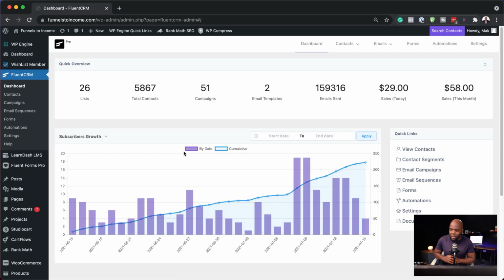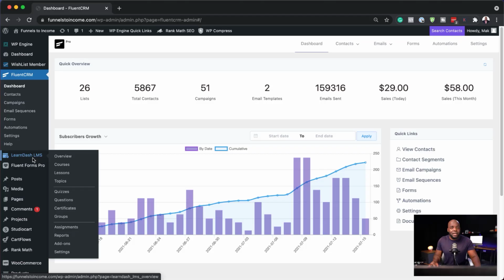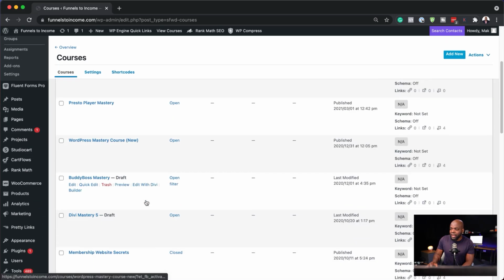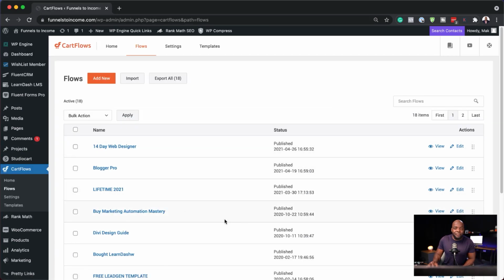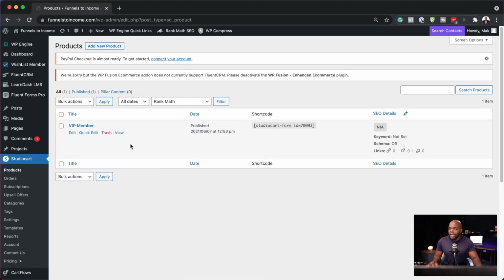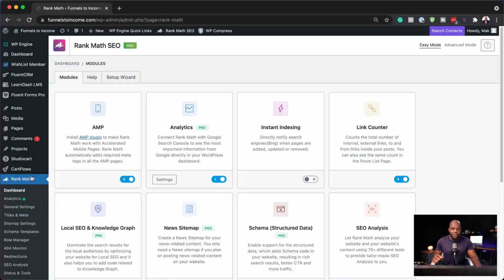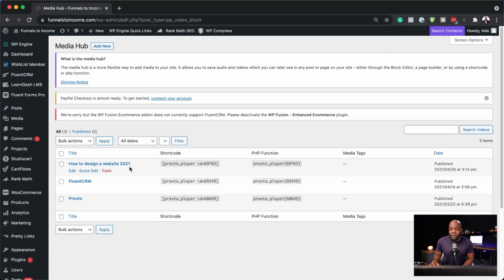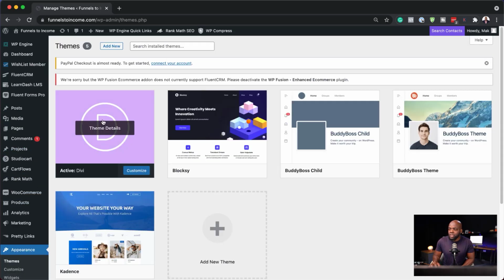Tools I Use For My Online Business : How To Make Money Online : How To Make Money From Home UK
In this video I am going to share some of the tools I use for my online business.  You can also get ideas on how to make money online.  There are ways to make money from home as a second income or main income.